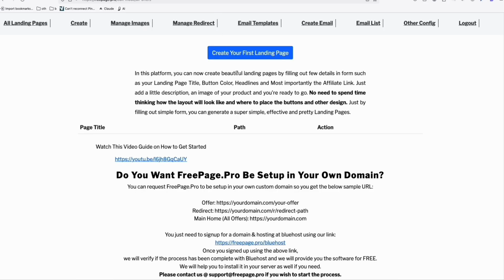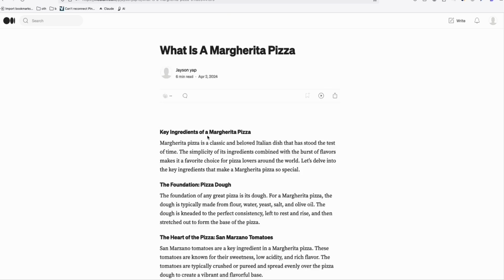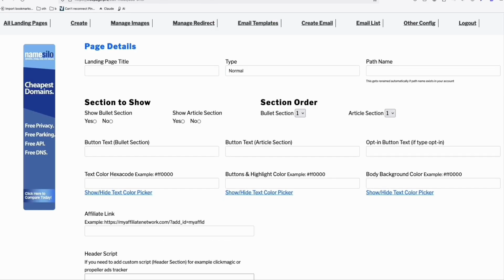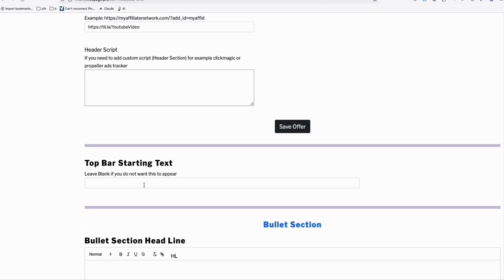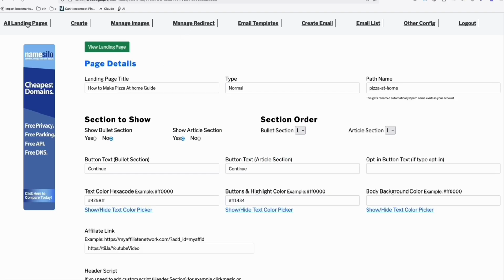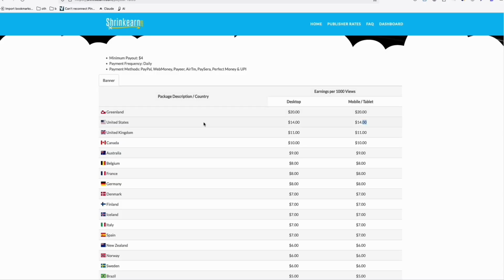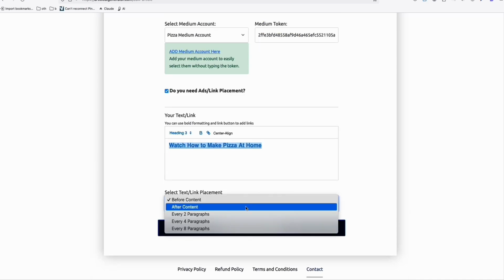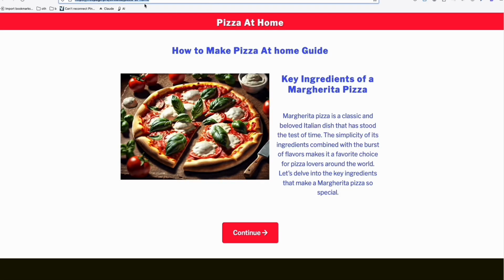2 Minutes Setup Free Landing Page: Earn $20 per 1000 Views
Related Links